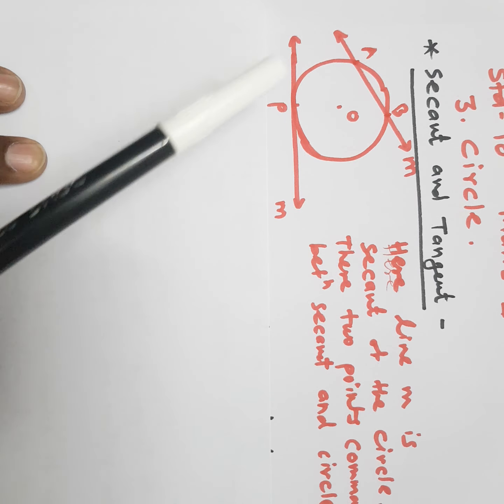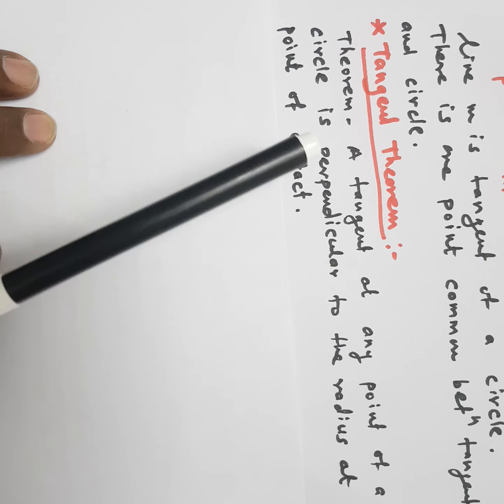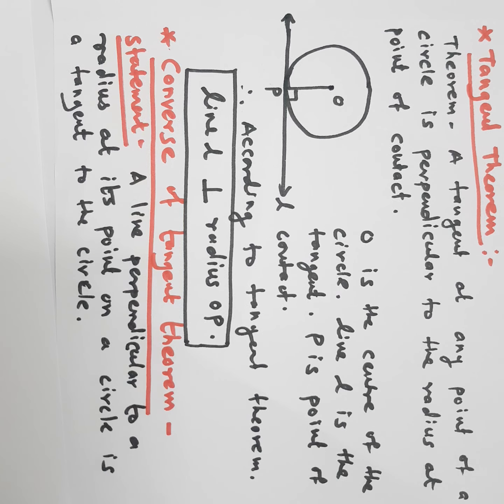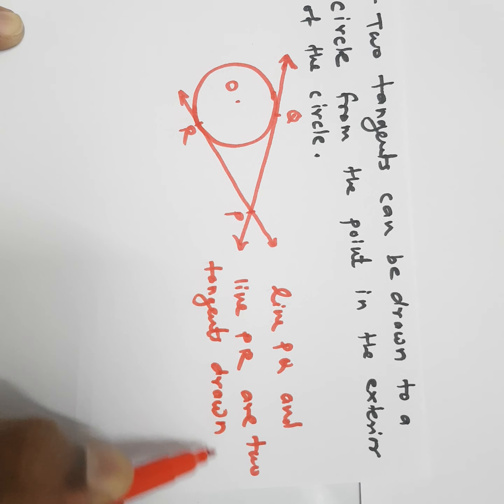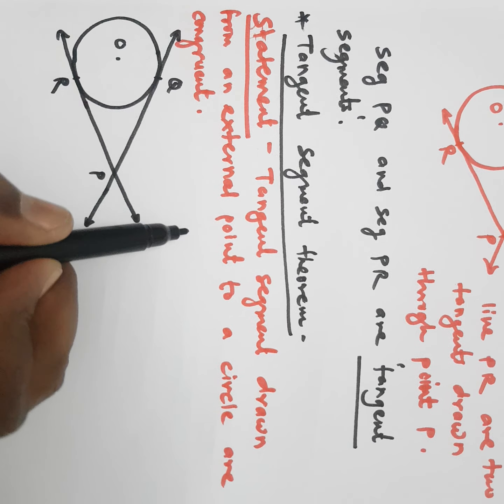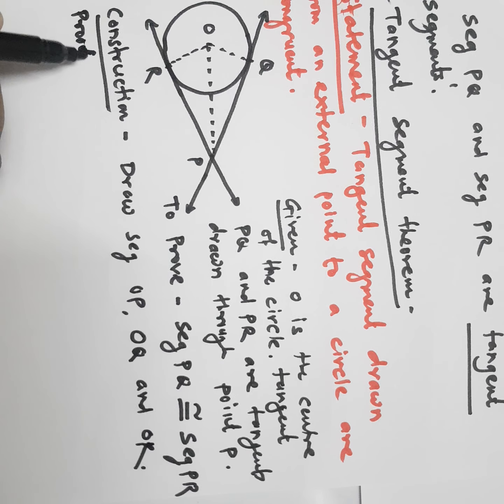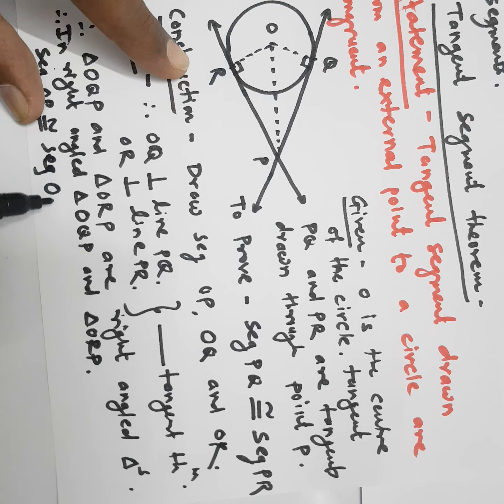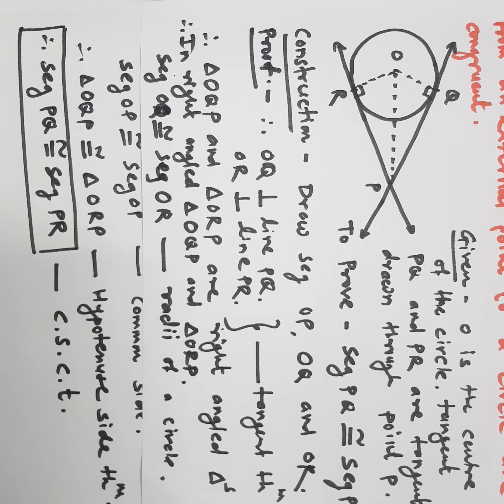10 th maths 2 CIRCLE lecture 2